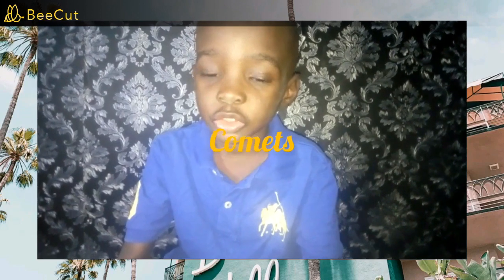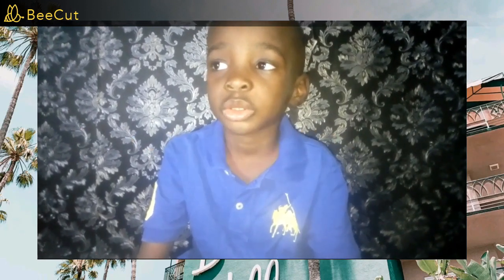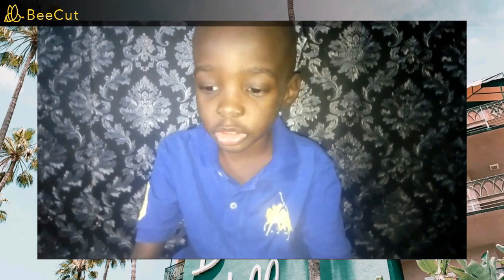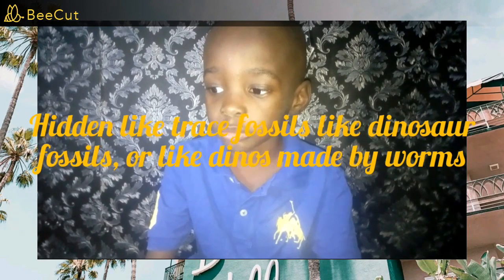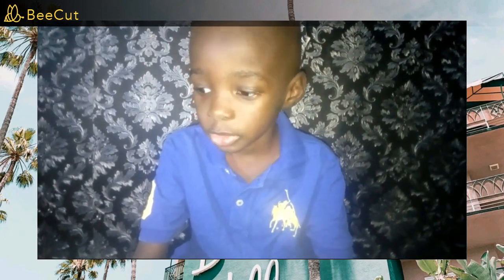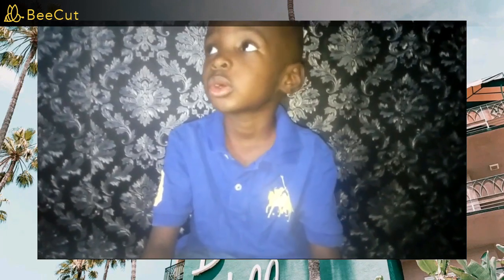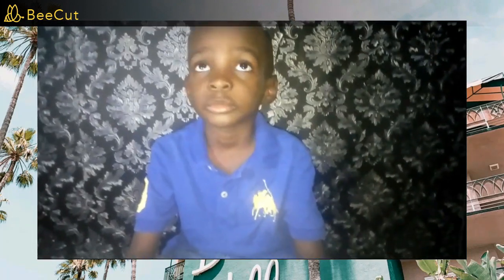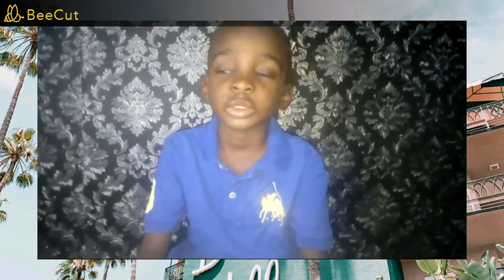6 Year Old Kid Explains Water Cycle, Planets, Rocks, Comets, Asteroids, Fossils, Etc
6 Year Old Kid Explains Water Cycle, Planets, Rocks, Comets, Asteroids, Fossils, Etc.